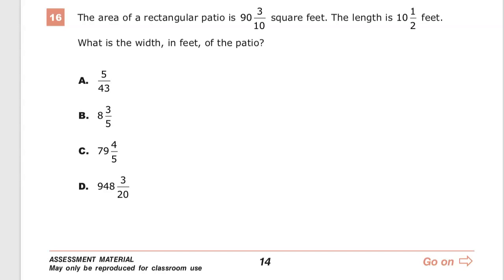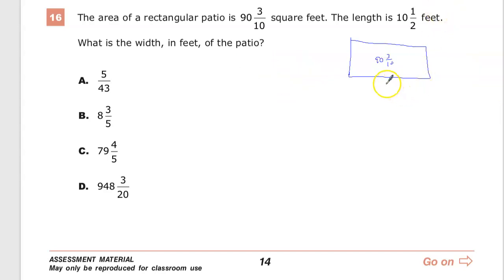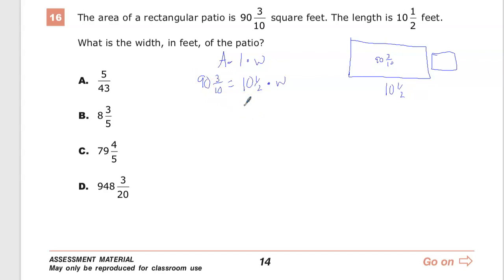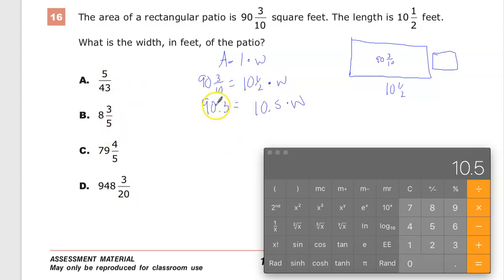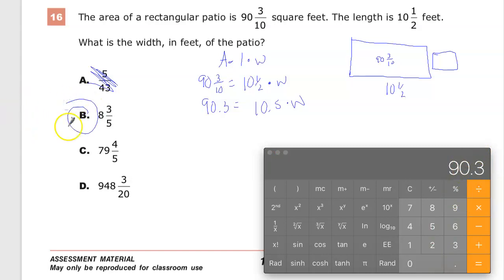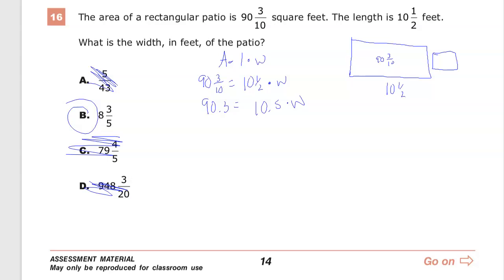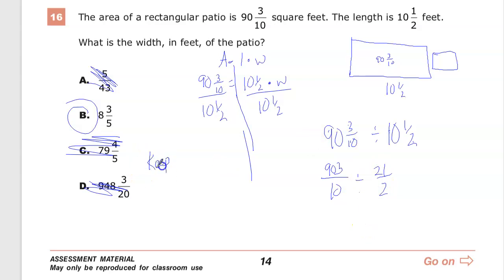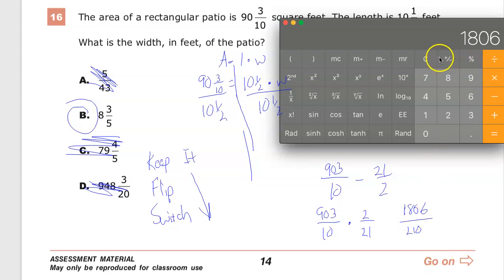Question 16 - Grade 6 Math - TNReady Practice Test